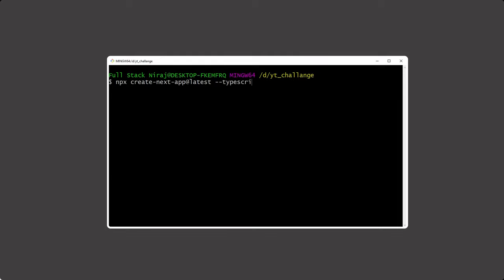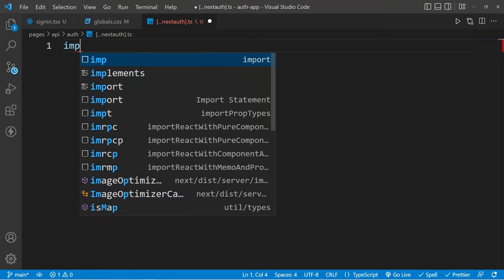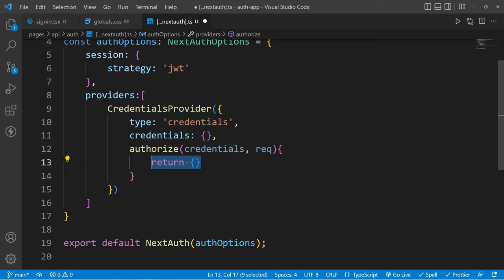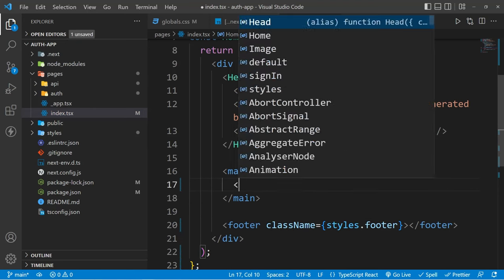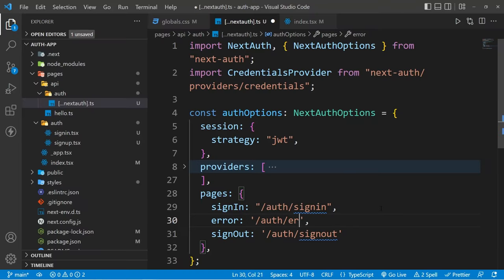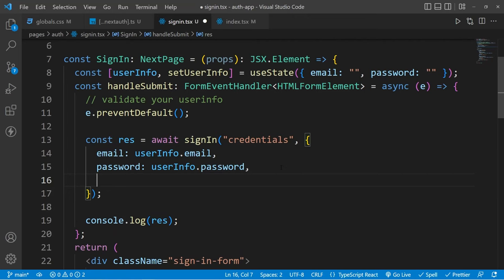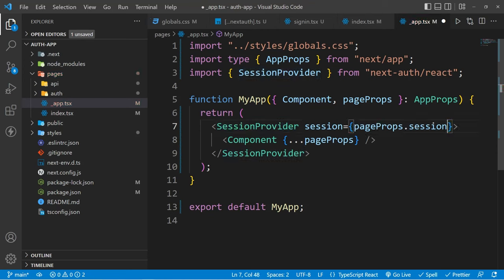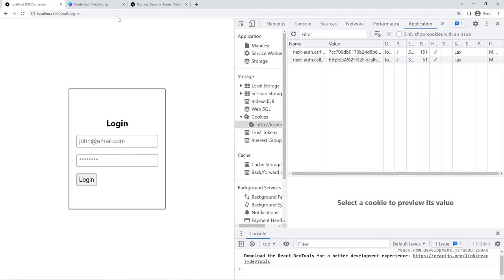Next Auth Sign in With Credentials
This is the video where you will learn how we can use NextAuth and create a sign in or authentication mechanism for the next-js app. We will first learn how the next auth works and then we will create a form to add email and password. Then we will go to the backend and add our authentication logic using CredentialsProvider which is one of the authentication providers available inside the next auth.

Then we will again come to our front end which is obviously made with the next js. Then we will learn about the session-provider so that we can use session hook and authenticate our user in our next js app.

Note see part 2 for complete understanding